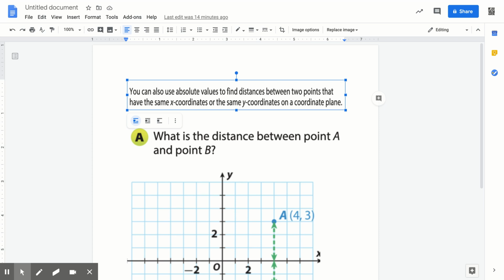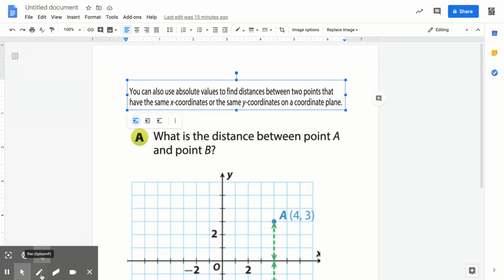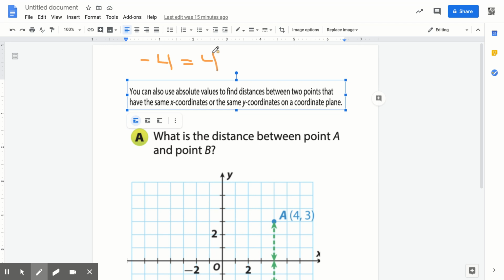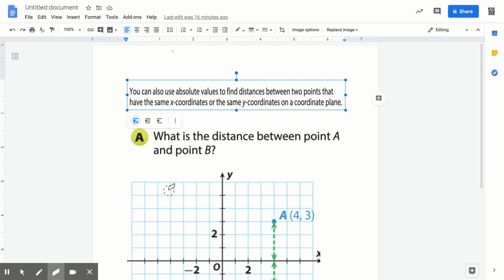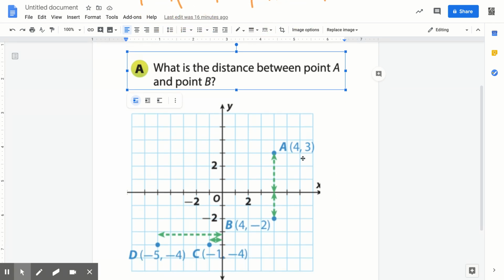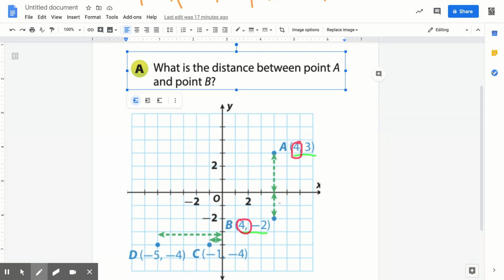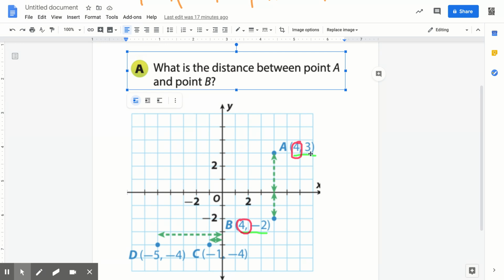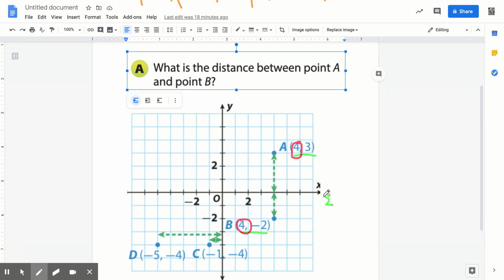Distance between two points 14.1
DISTANCE BETWEEN TWO POINTS ON A COORDINATE PLANE